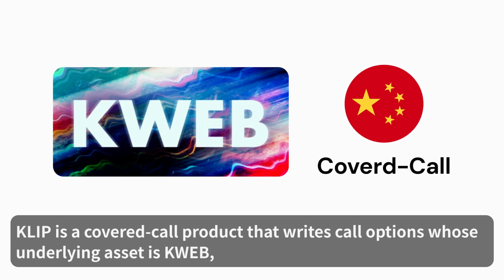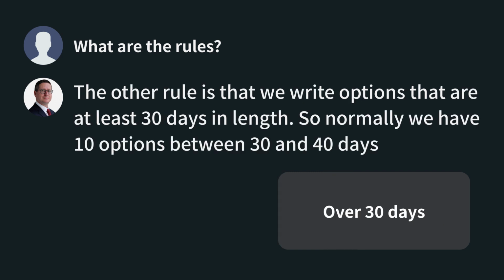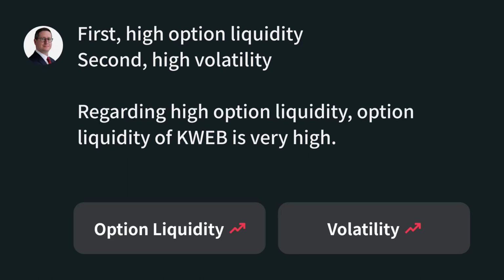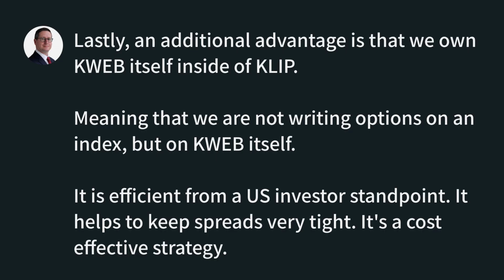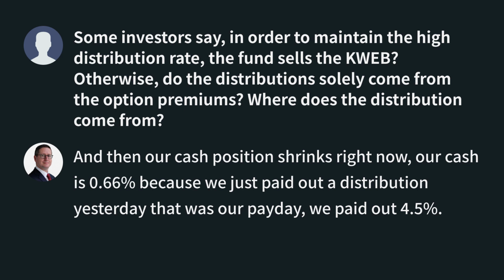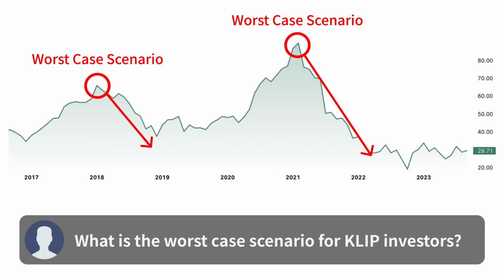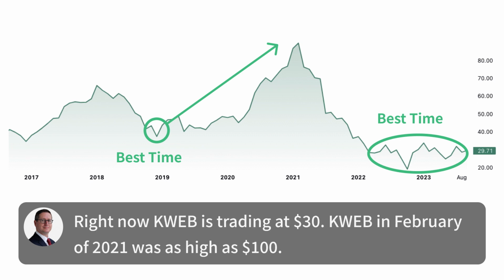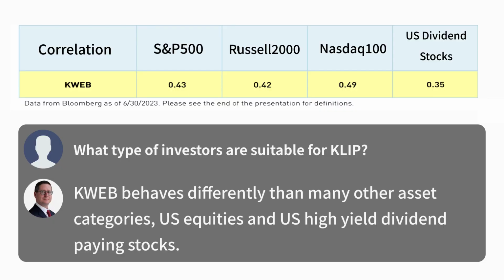Best Time to Buy KLIP? Direct Chat with Portfolio Managers of KLIP.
Interviewees: Jonathan Shelon and James Maund
Time: September 1, 2023, ET

🚀 ETF 소식을 가장 빨리 알고싶다면?

⭐️ 기간 한정 EVENT ⭐️
✔️ 연금저축 하고, 최대 10만원 신세계상품권 받아가세요!